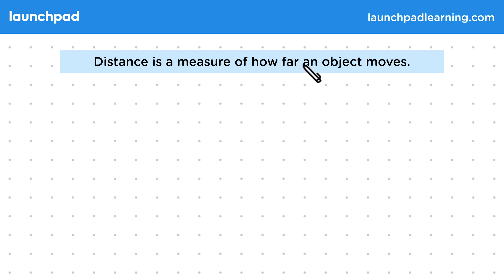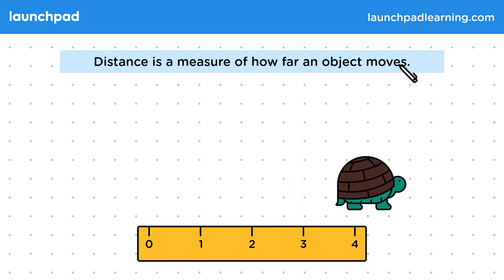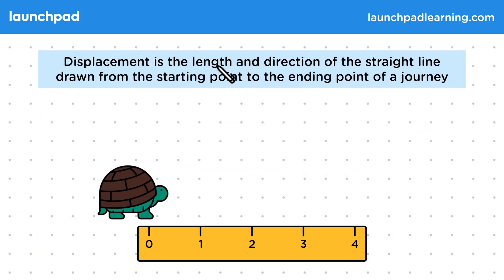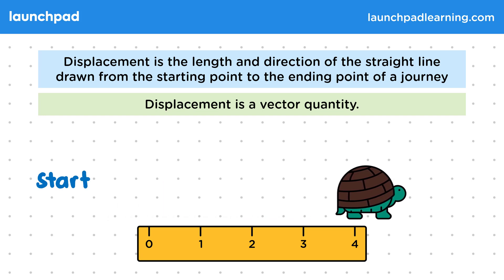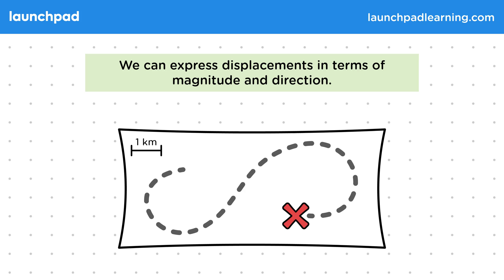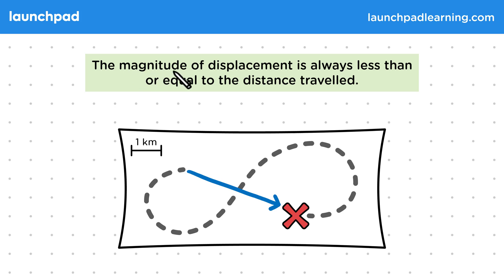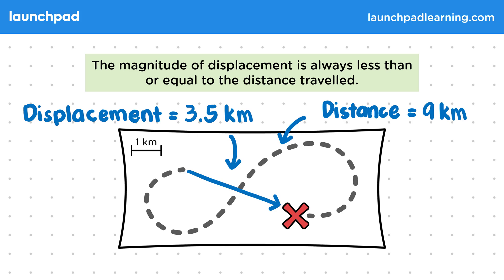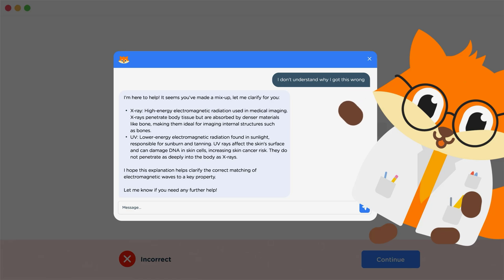Distance & Displacement - GCSE Physics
🦊 In this GCSE Physics video, we explain the difference between distance and displacement. Distance is a scalar quantity that measures how far an object moves without considering direction, while displacement is a vector that includes both the length and direction of the straight line from the starting point to the endpoint. Displacement can be shorter than the total distance traveled, as it only accounts for the straight path, not the entire journey.